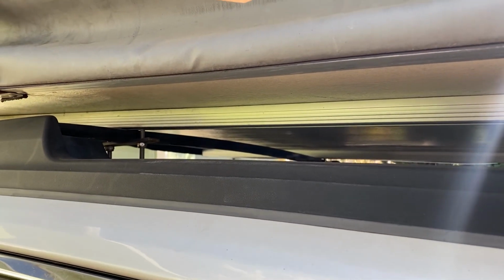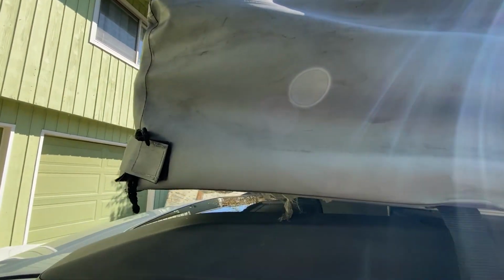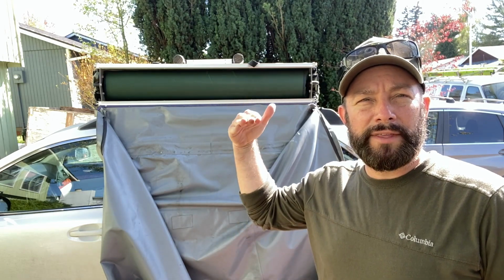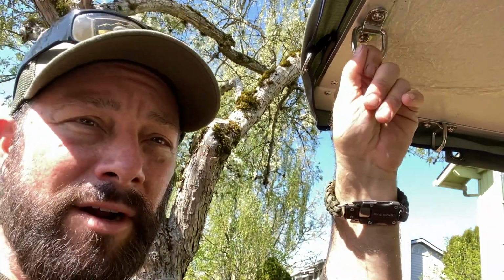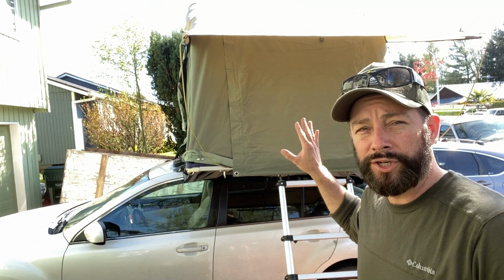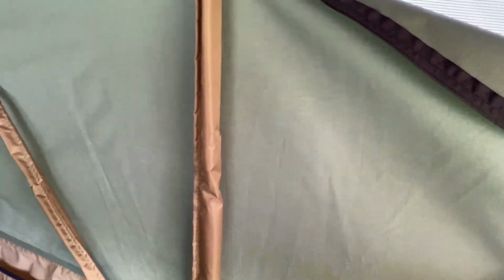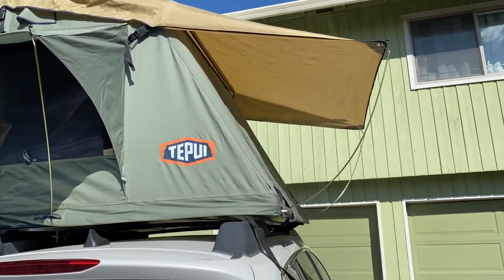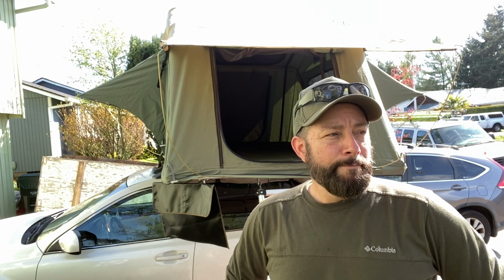Tepui Kukenam Sky 3 Rooftop Tent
This is a full review as well an instructional video on setting up the Kukenam Sky 3 rooftop Tent I purchased in 2017. Sometime between 2017 and 2020 this company was bought and the new owners have renamed this tent the Explorer Series Kukenam 3 but it is the exact tent as the one in this review they just charge $259 more dollars now,